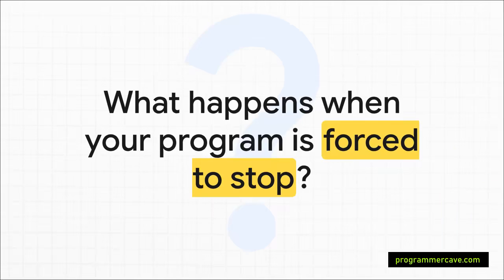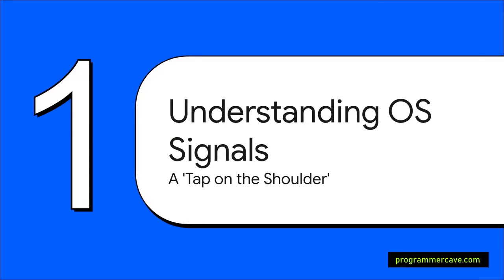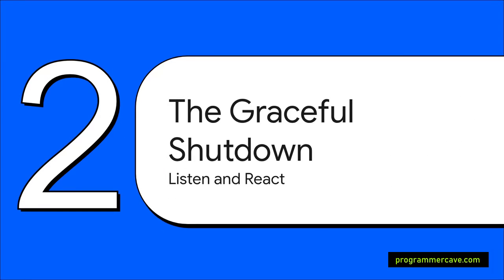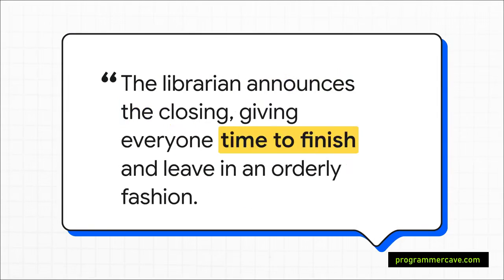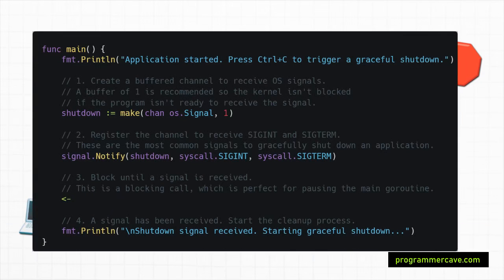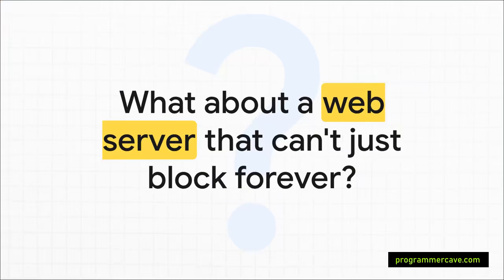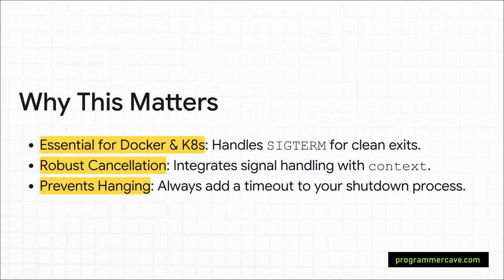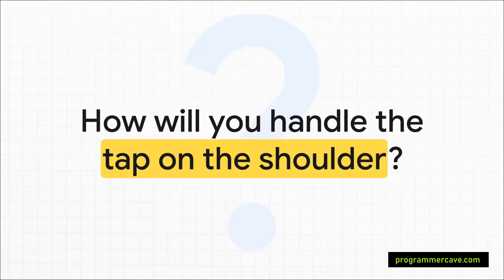Go Graceful Shutdown: OS Signals Handling Tutorial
Master graceful shutdown in Golang by handling OS signals like SIGINT and SIGTERM, crucial for building robust production apps such as streaming microservices and web servers. OS signals act as notifications from the operating system to processes, interrupting execution for events like user-initiated termination via Ctrl+C or process managers in Docker and Kubernetes. Without proper handling, abrupt shutdowns lead to dropped connections, resource leaks like unclosed database handles, and potential data corruption in concurrent environments.

Graceful shutdown allows your Go application to catch these signals, complete ongoing tasks, perform cleanup, and exit cleanly, ensuring reliability in backend development and load-tested systems. Use the os/signal package to create a channel for receiving signals, then call signal.Notify to register for specific ones, blocking the main goroutine until a signal arrives. For simple CLI tools, a buffered channel of size 1 prevents kernel blocking, simulating cleanup like flushing logs or closing connections during the shutdown sequence.

In advanced scenarios like HTTP servers, employ signal.NotifyContext (Go 1.16+) to integrate signal handling with context cancellation, starting the server in a goroutine and waiting for ctx.Done() to trigger shutdown. Use http.Server.Shutdown with a timeout context to drain active connections gracefully, returning http.ErrServerClosed on success rather than treating it as an error. This pattern is vital for Kubernetes deployments, preventing force-kills after SIGTERM and maintaining zero-downtime updates in microservices.

Interview questions often probe signal handling for concurrency safety: Explain how to avoid resource leaks in goroutines, differentiate SIGINT (user interrupt) from SIGTERM (system terminate), and implement timeouts to prevent hanging shutdowns. Best practices include always deferring stop() for cleanup, combining with defer/panic/recover for comprehensive error management, and testing under simulated signals during debugging workflows. These skills align with Golang's emphasis on simplicity and predictability in high-performance systems.